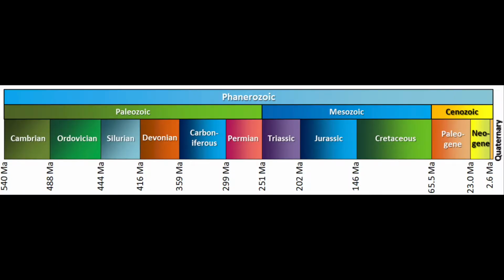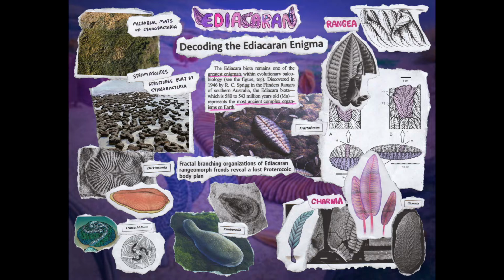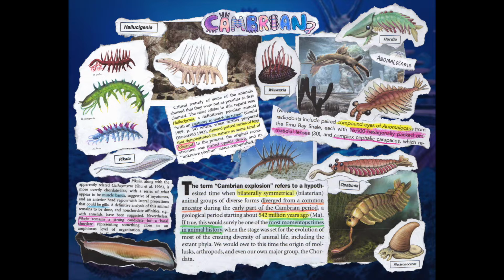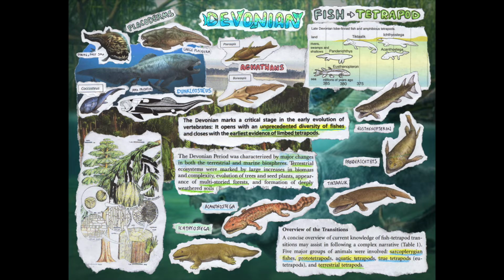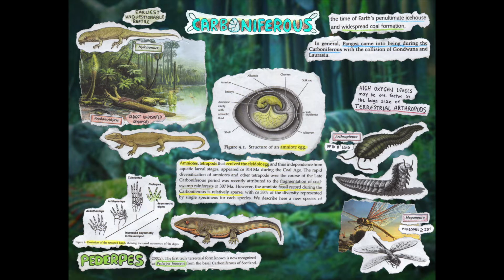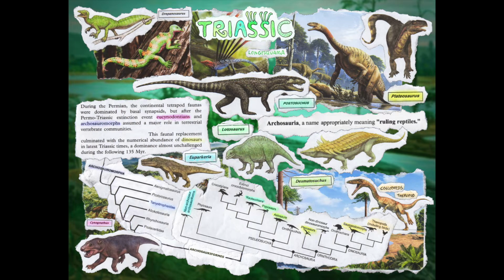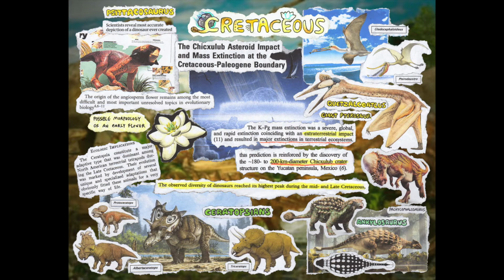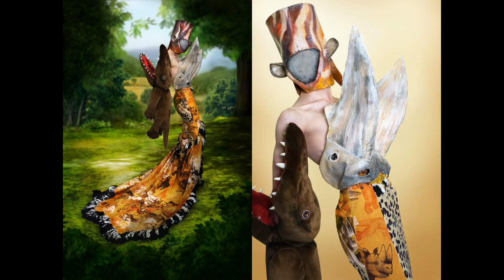SIX HUNDRED TWELVE MILLION YEARS - Presentation